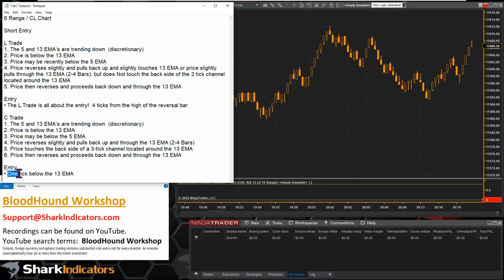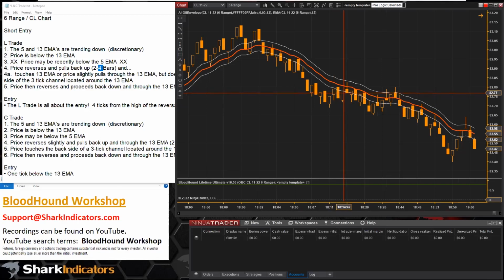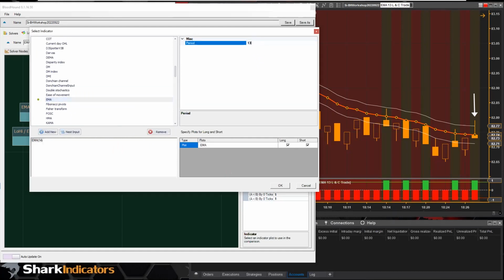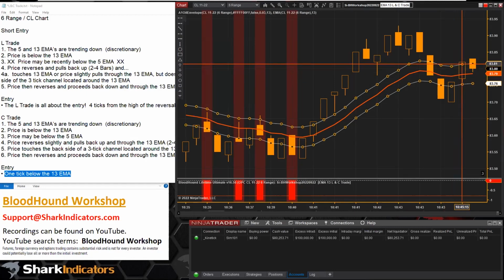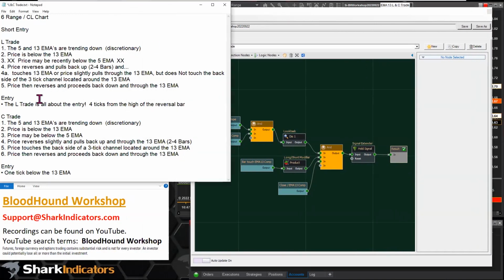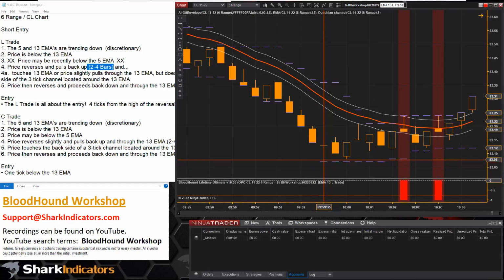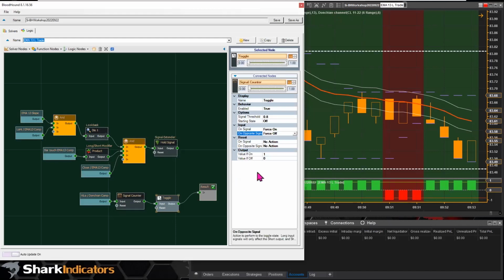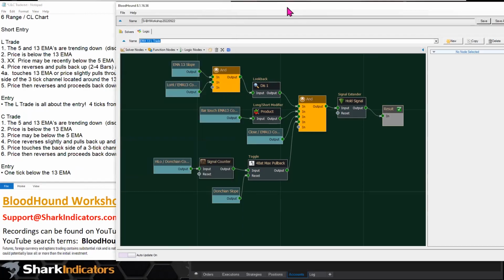BloodHound - Two Tiered Real-time Pullback to Mean (EMA13) Signal (L & C trade)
This demonstrates and discusses what needs to be considered when building a system that produces signals when the bar is forming.  The custom indicator A1OilEnvelop is needed for this system.  Two setups are identified which determine the entry order price.
A long signal for the L trade is generated when the following conditions occur;
1)  The EMA 13 is trending up.
2)  Price is above the 13 EMA.
3)  Price retraces downward to the EMA 13 (4 bars max)...
4a)  Price touches (crosses through) the EMA 13, but does not touch the back side of the EMA 3 tick channel.
4b)  On the same bar, price then reverses back up through the EMA 13.
A long signal for the C trade is generated when the following conditions occur;
1)  The EMA 13 is trending up.
2)  Price is above the 13 EMA.
3)  Price retraces downward to the EMA 13 (4 bars max)...
4a)  Price touches (crosses through) the EMA 13 and touches the back side of the EMA 3 tick channel.
4b)  On the same bar, price then reverses back up through the EMA 13.